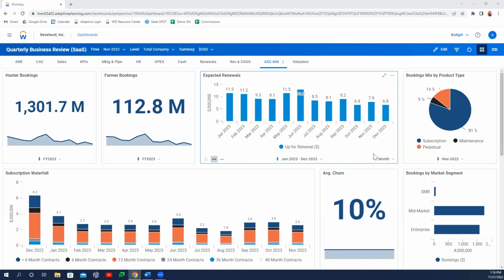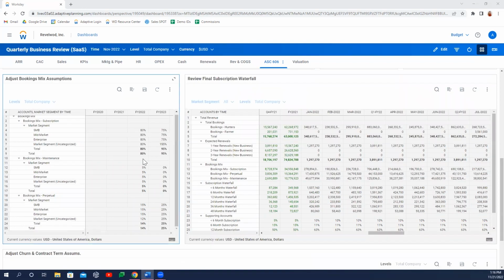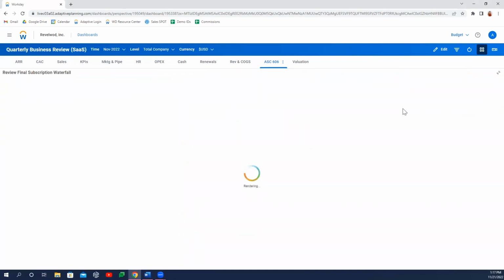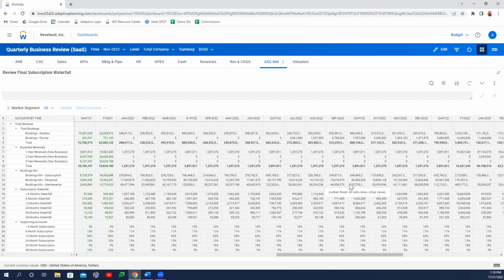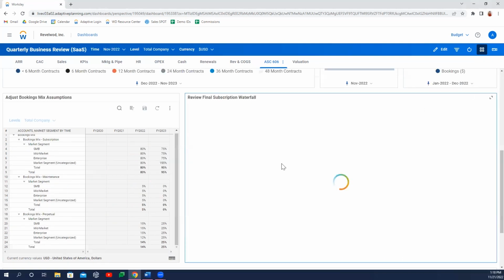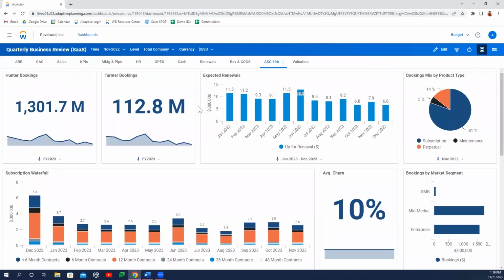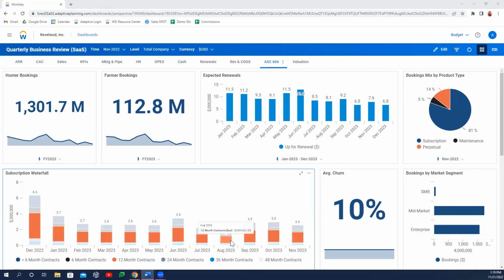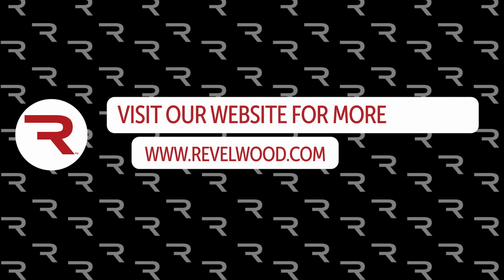ASC 606 Revenue Recognition | Workday Adaptive Planning Frameworks by Revelwood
This Workday-approved template demonstrates ASC 606  revenue recognition using Workday Adaptive Planning. Incorporating the requirements of ASC 606 revenue recognition into your forecast requires a fine-tuned and easy-to-use way to manage a variety of variables, such as assumptions for risk associated with financing, renewals in turn, accounting for attached services,  and keeping internal data in sync with your short-term and long-term budget or forecast data.

Watch this video for a demonstration of how to do ASC 606 revenue recognition in Workday Adaptive Planning.

Workday Adaptive Planning templates include models, formulas, reports and more for specific activities in Adaptive Planning. They adhere to best-practice guidelines and have been validated by Workday with Revelwood clients who have successfully used these frameworks and templates.